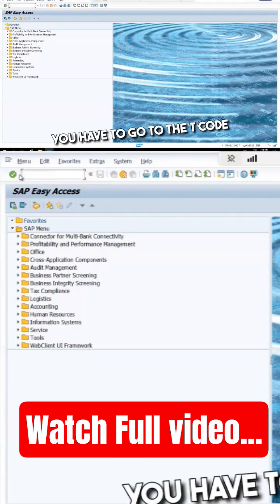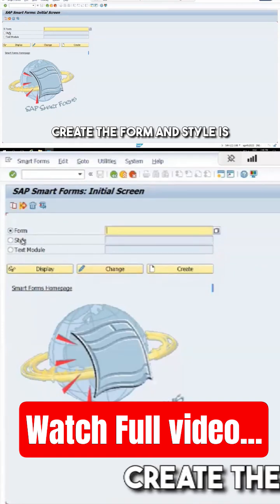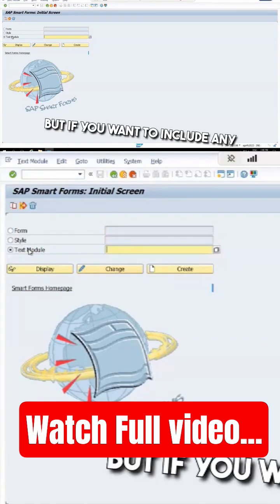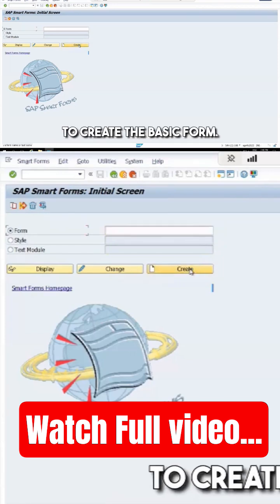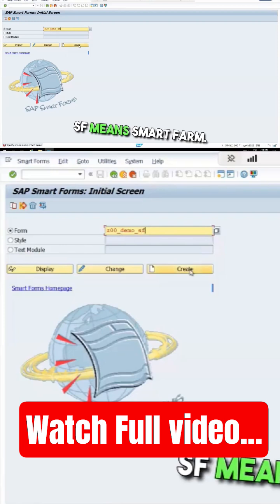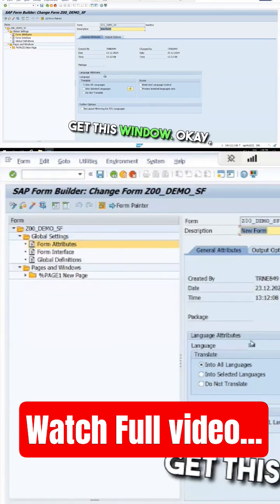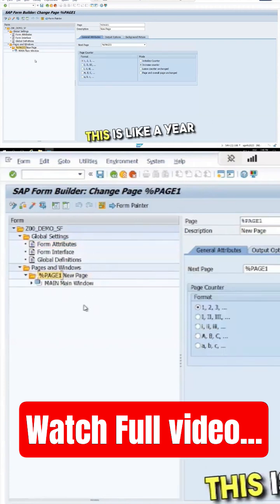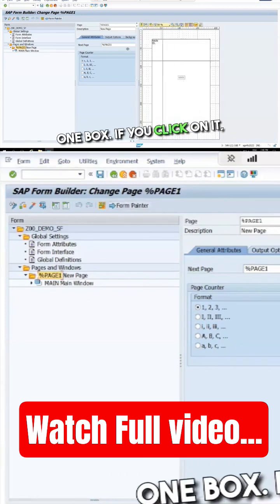SAP ABAP - Smart Form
🚨 Join Our Live SAP ABAP Demo Session🚨

⚡️ Limited seats – make sure you don’t miss it!